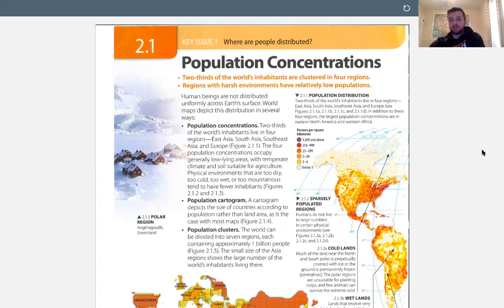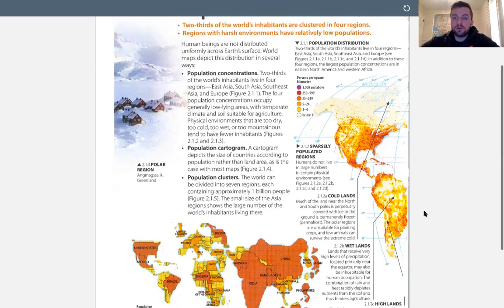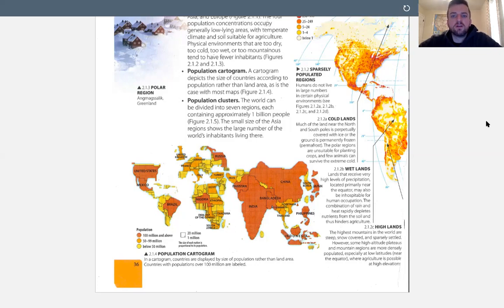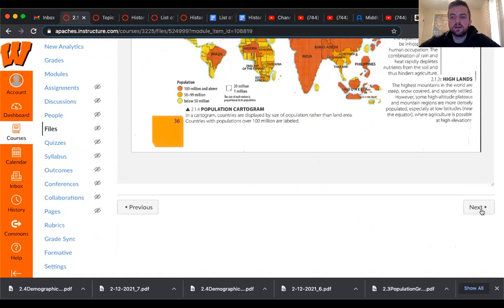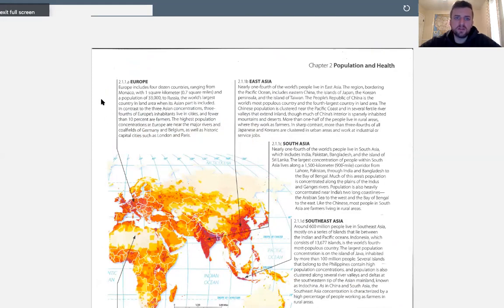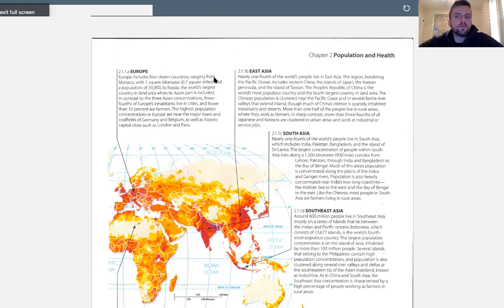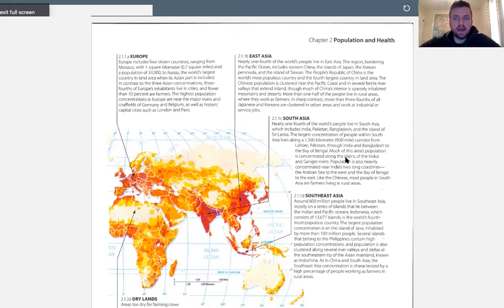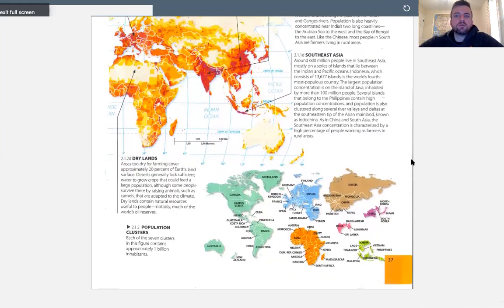Mr. Wenrich reads about Population Concentrations